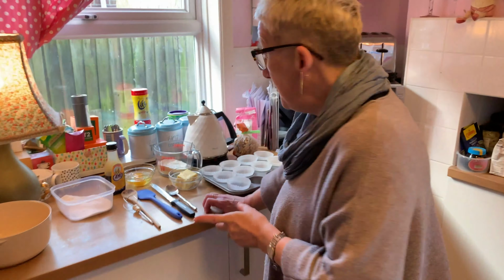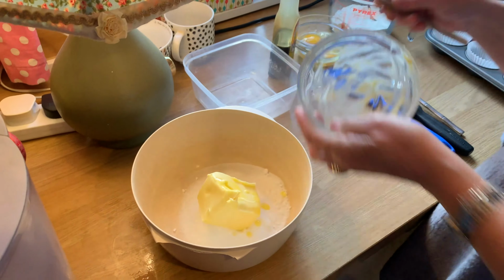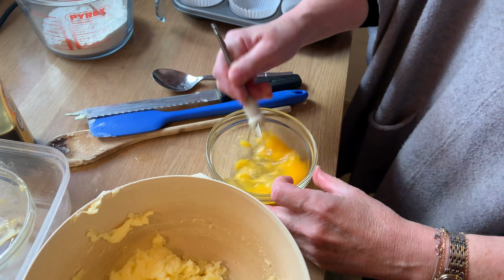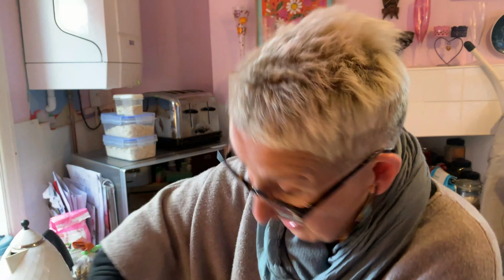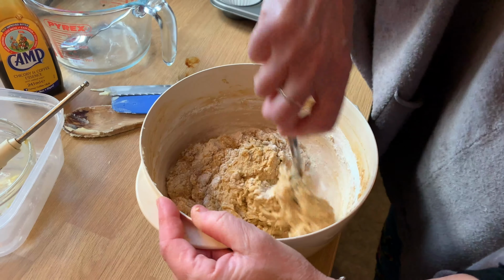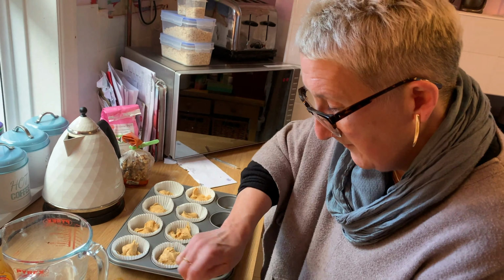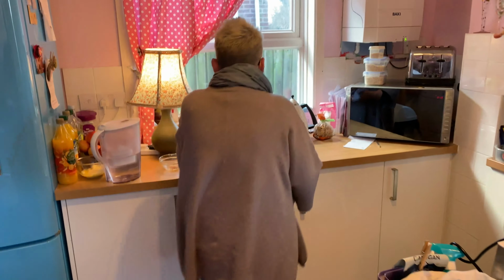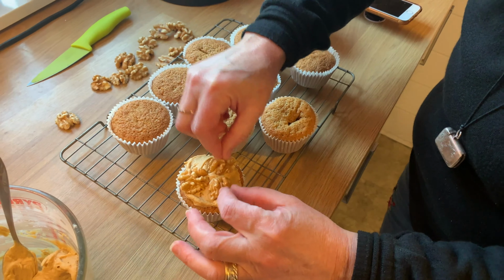LOOK AT MY LOVELY BUNS!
Making Coffee buns
Hi I'm Ali, I am impulsive, creative and childlike welcome to my crazy channel.